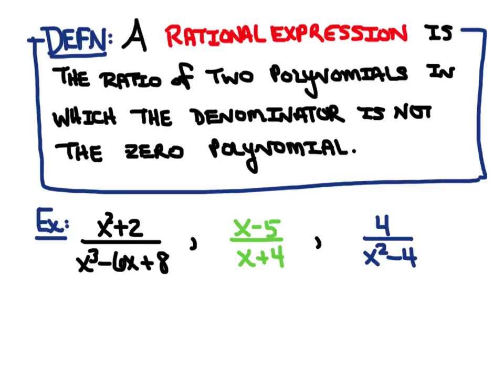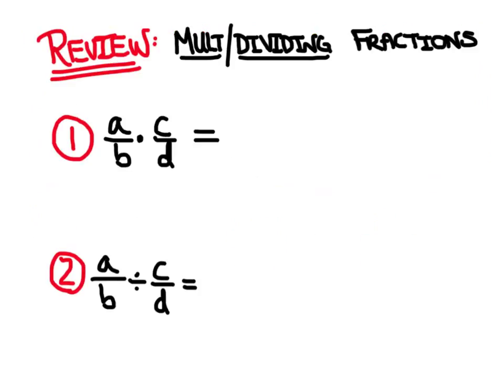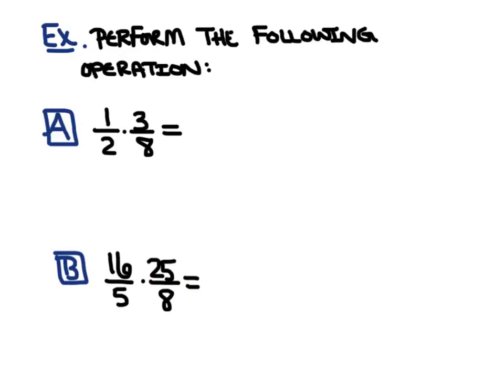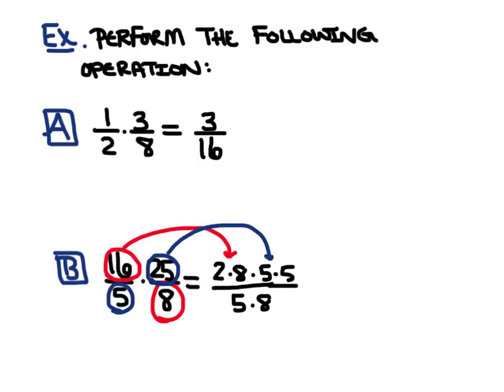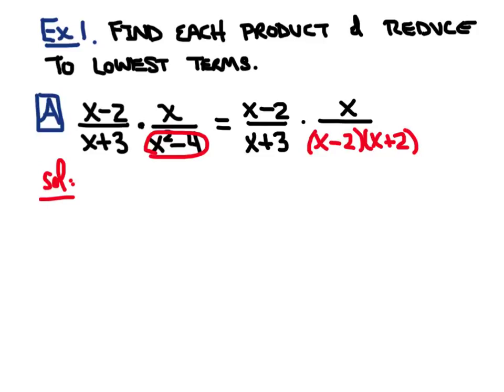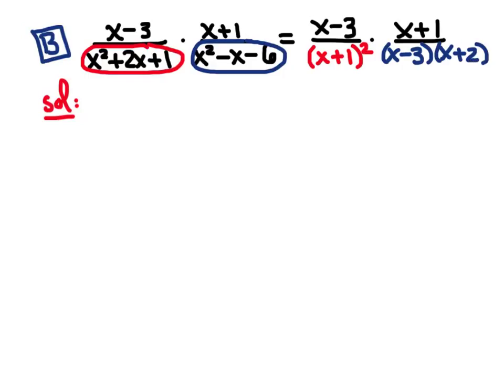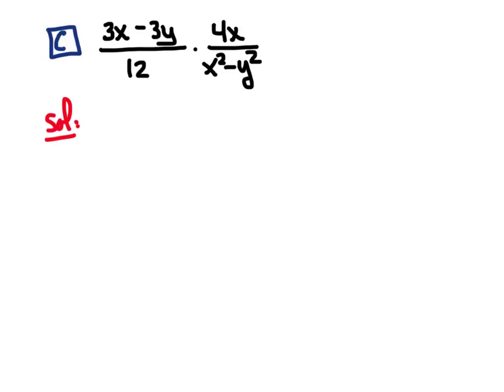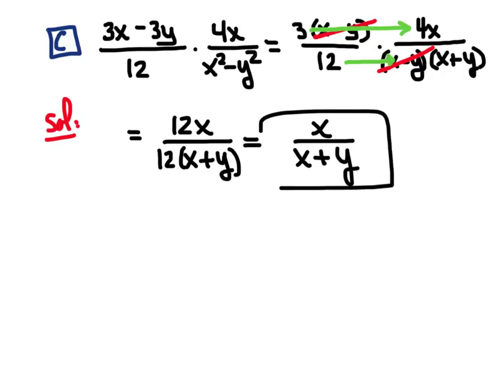Multiplying and Dividing Rationals Part 1 [CAE]